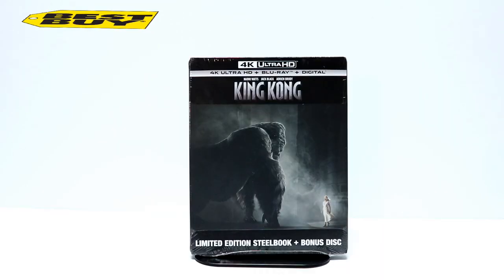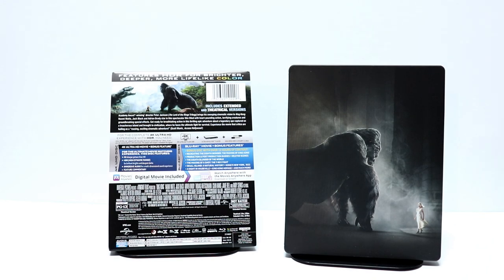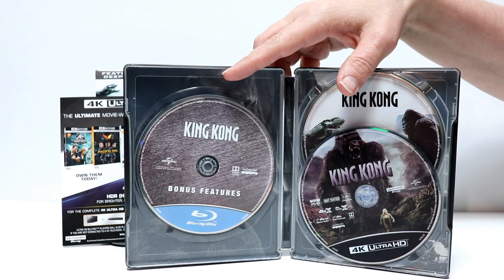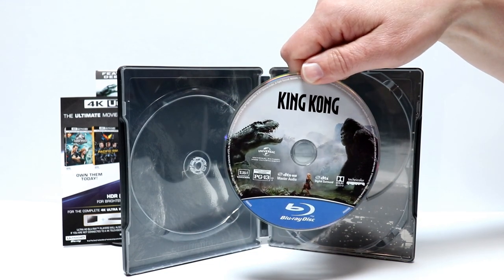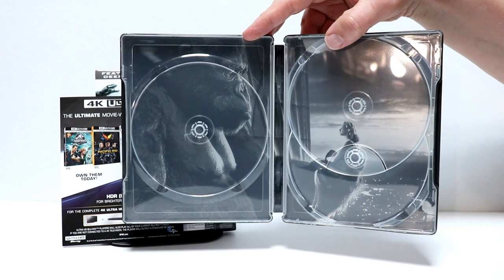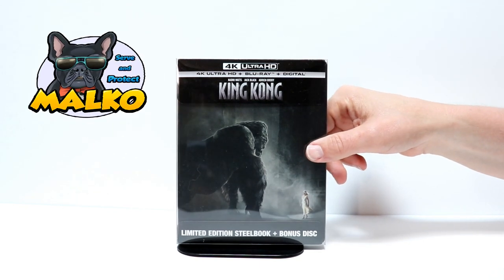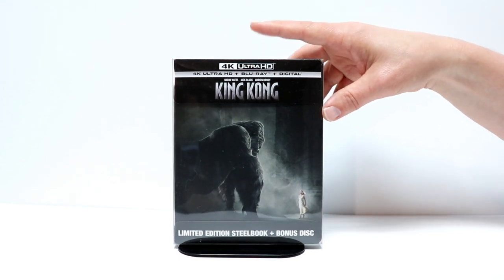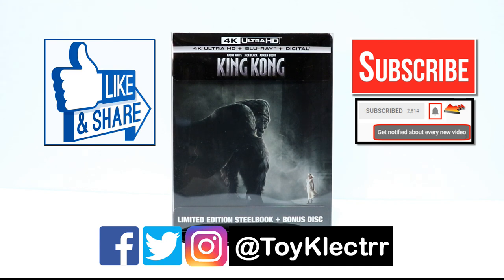King Kong - 4K Ultra HD Blu-ray - Best Buy Exclusive Steelbook Unboxing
Check out my King Kong 4K Ultra HD Blu-ray Best Buy Exclusive steelbook Unboxing!

Purchase the 4K Ultra HD Blu-ray

These are the bags I use to protect my Steelbooks and Slipcovers: